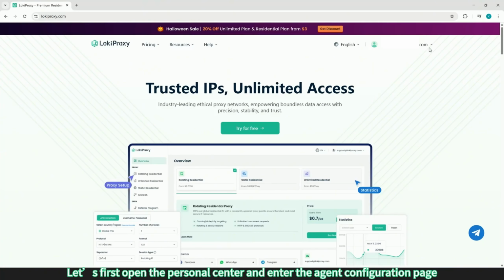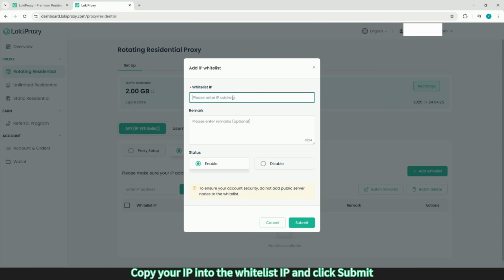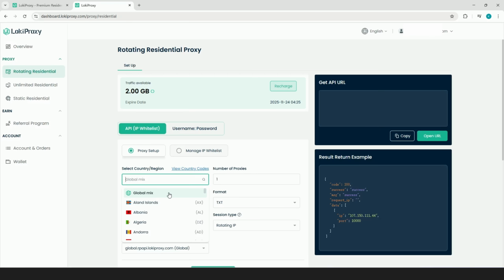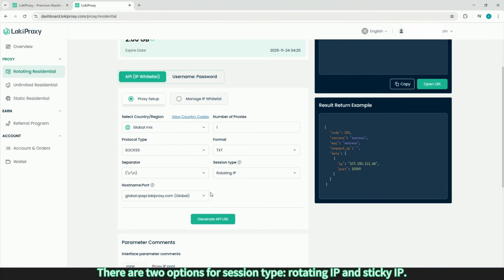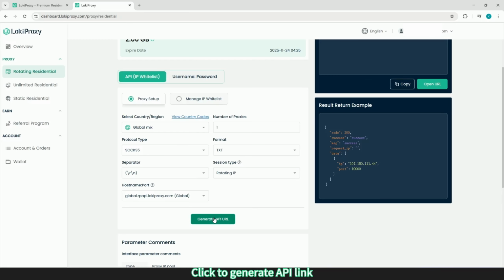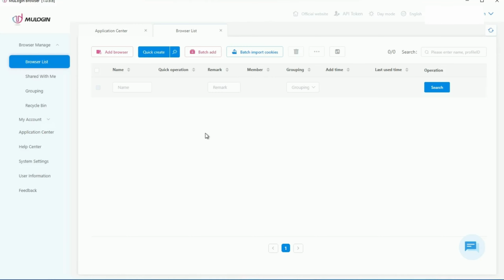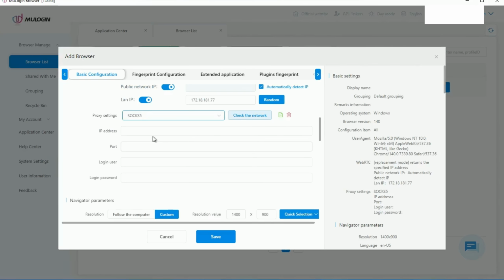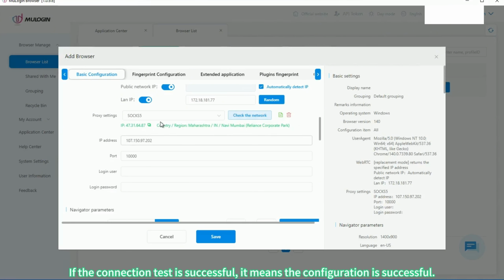How to Integrate Proxies into MULogin | LokiProxy User Guide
Struggling with account bans due to IP association? This is the ultimate, step-by-step guide on how to seamlessly integrate LokiProxy's premium residential IPs with the MuLogin antidetect browser. Create a secure, isolated browsing environment for each of your accounts and say goodbye to detection risks!

🚀 READY FOR ROCK-SOLID SECURITY?